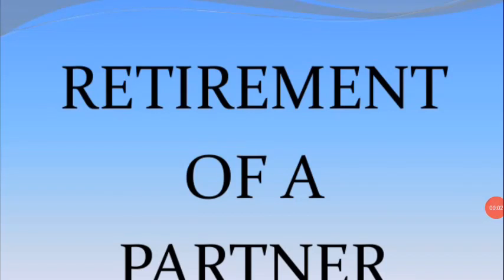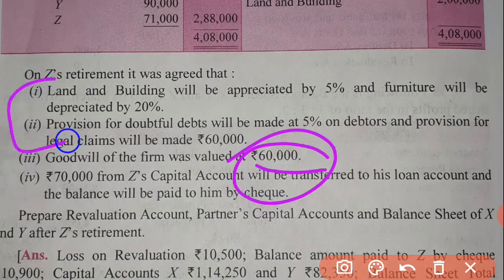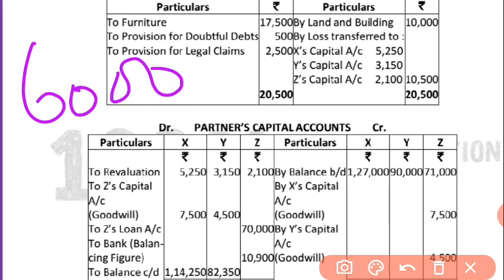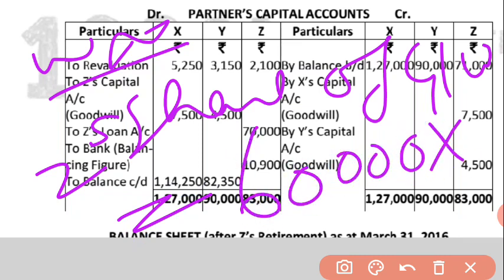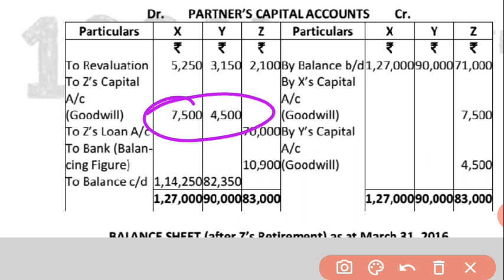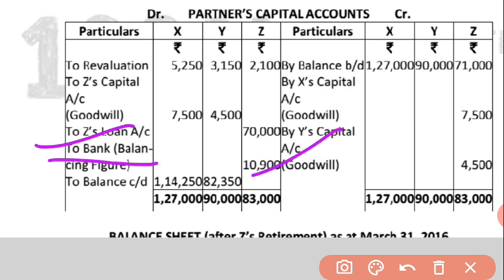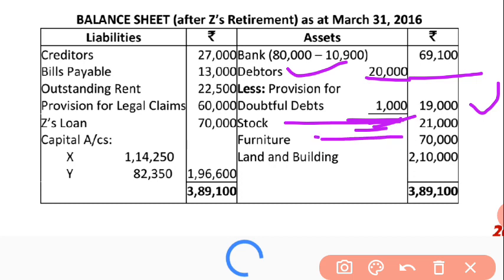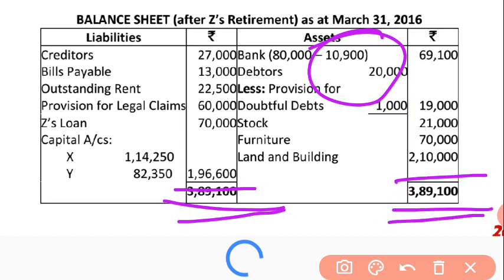QNO 39 Retirement of a Partner ||Dk goel book Ch 04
This video covers topic Retirement of a Partner QNO 39 FROM DKGOEL book.